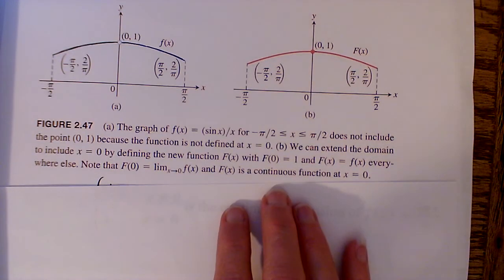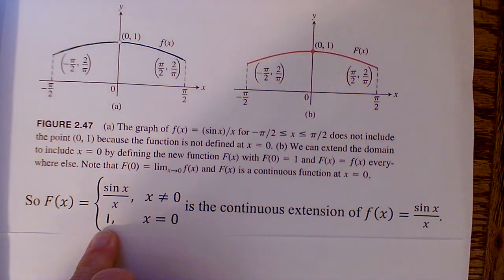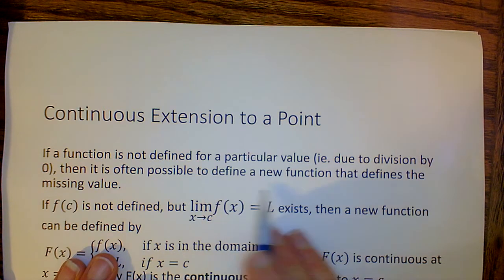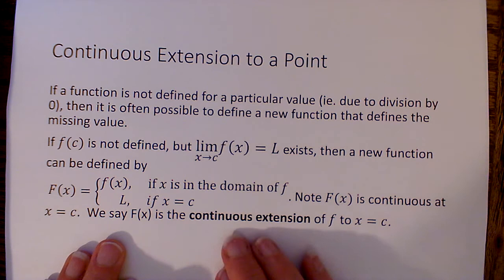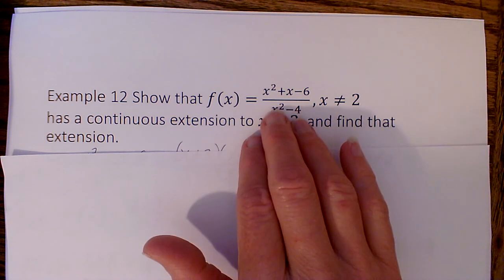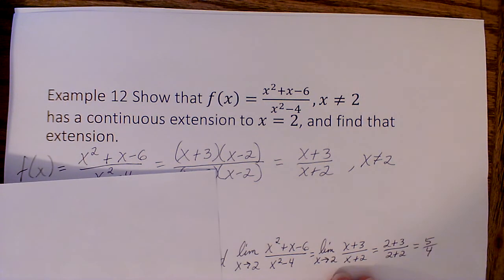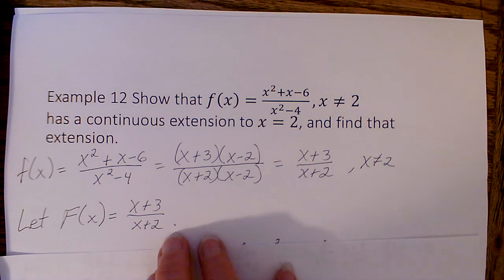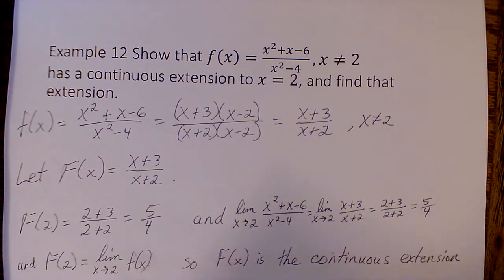Calculus L2 5 Continuous Extension (Ex. 12)